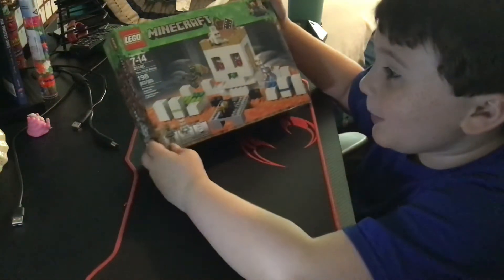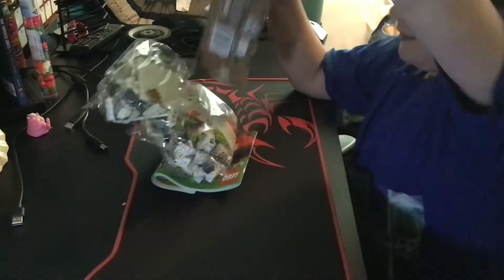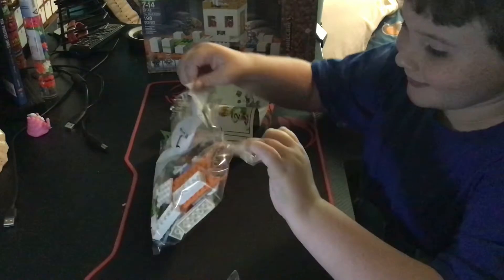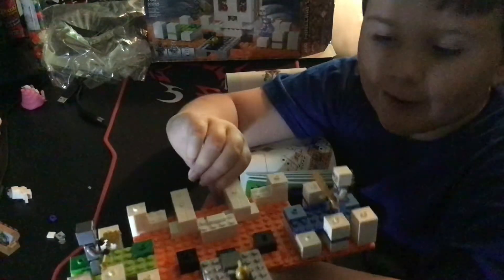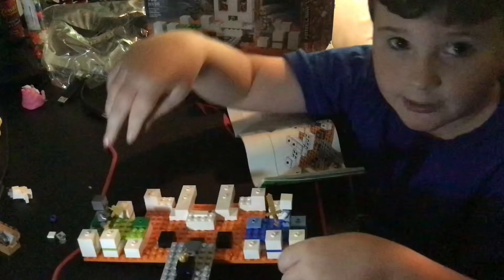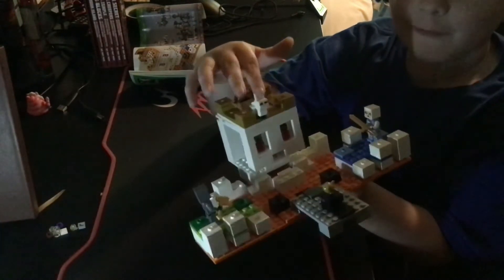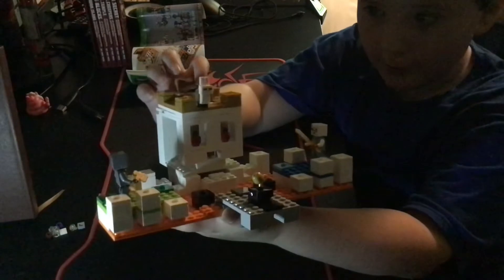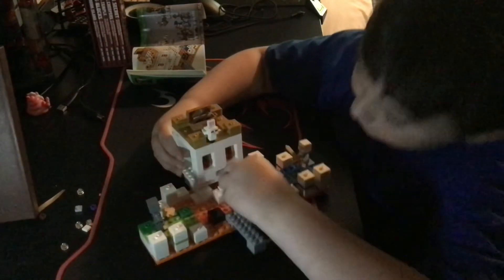Jackula’s amazing Lego Minecraft The Skull Arena 21145 unboxing and review!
Today I’m opening up Lego Minecraft’s The Skull Arena Set! I’ll show you what’s inside and give you a review when it’s built!

Welcome to Jackula’s Castle! My family has been collecting, traveling, and doing crazy stuff for years. We’ve had such a great time doing it all I think it’s time to let everyone else join in the fun. Watch us open Pokémon and other trading cards, play video games, decorate for Halloween, open toys, grow our Star Wars collections, build legos, add monsters to our Universal Monsters room, Travel, Eat and Who knows what else! Maybe we’ll even meet some families as weird as ours along the way!